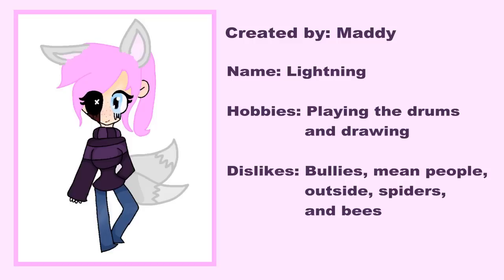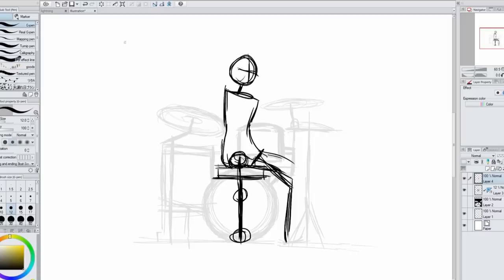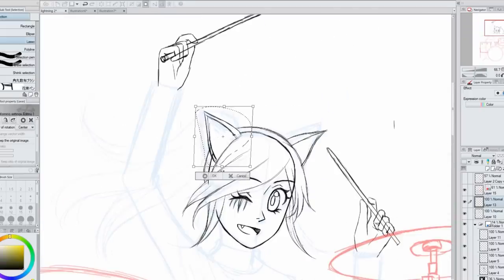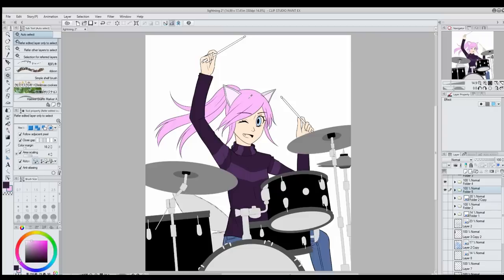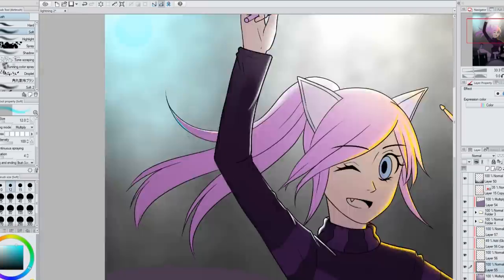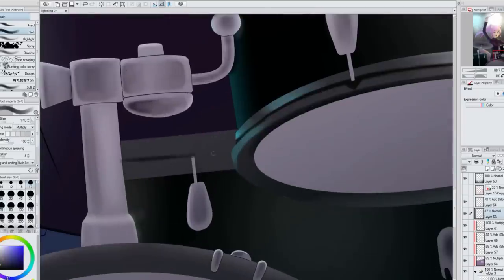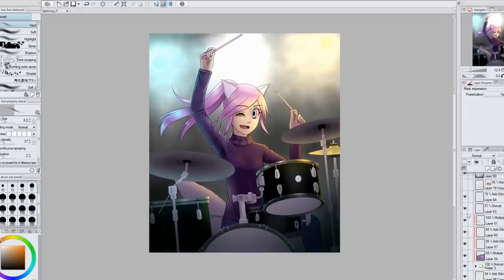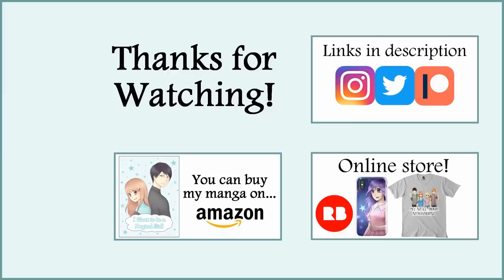I Draw Your Original Character! #11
Hello everyone! In this week's video I am drawing one of my viewer's original characters. =D

How to submit your character:

There are two ways to submit your OC
Instagram: Use the hashtag l2dmdrawmyoc

2. Please include the following information in the email/post.

- Your first name or nickname so I can say who the character is created by.

- Your character’s name, age, personality, hobbies, things they like and dislike, any other info you think is needed.

- If the picture of your character is not colored please describe their color scheme: eye color, hair color, skin color, outfit colors. If I don’t know the colors of your character I won’t be able to draw them.

3. Your character’s design needs to be family friendly or else I won’t draw them. ^^

4. Please don’t send more the one email. It’s okay if you mess-up in the first email and need to correct something by sending another email, but please don’t send multiple emails. This does not increase your chances of being picked. =)